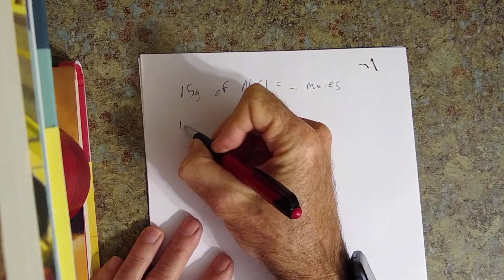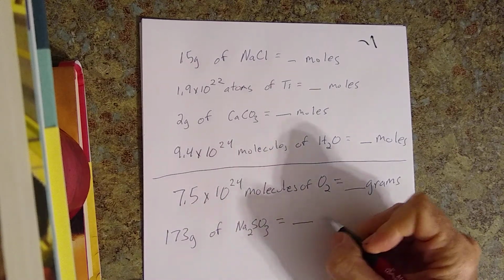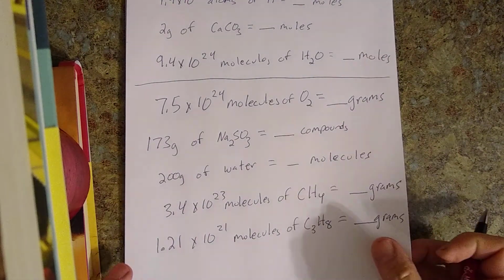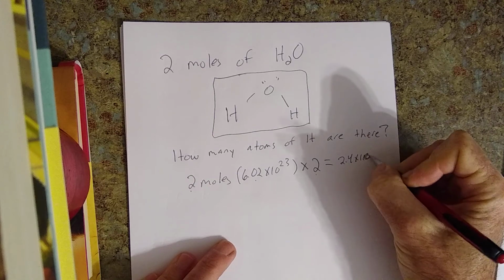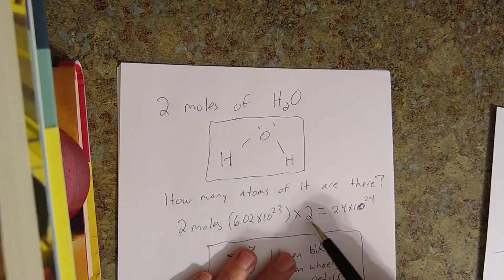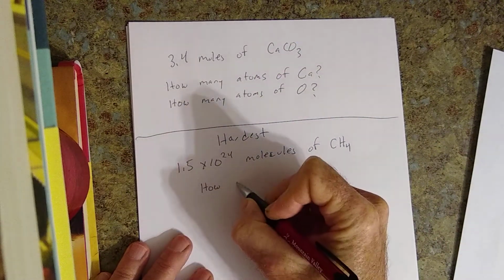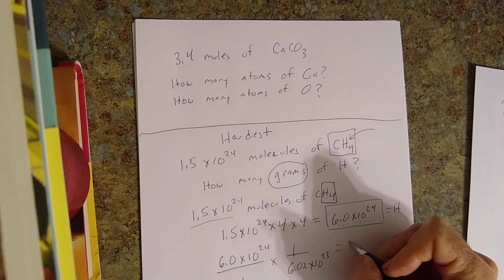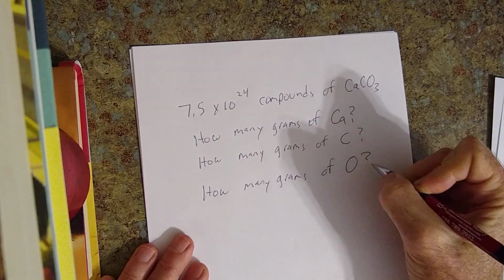Final Mole 5